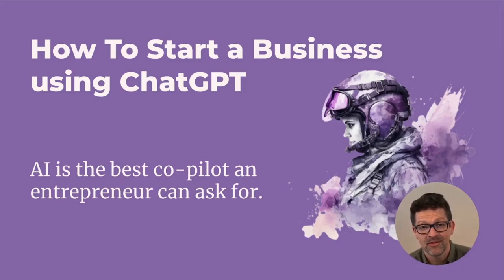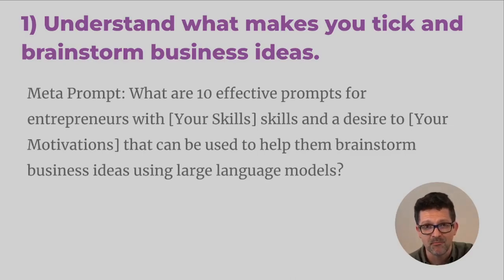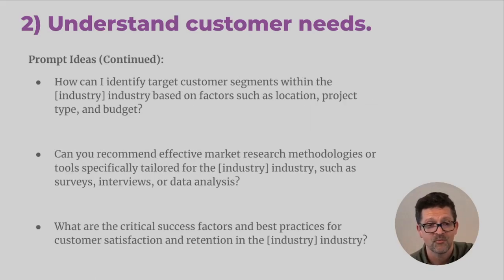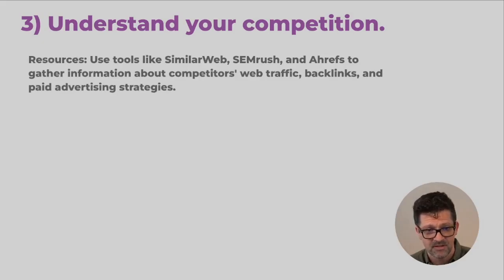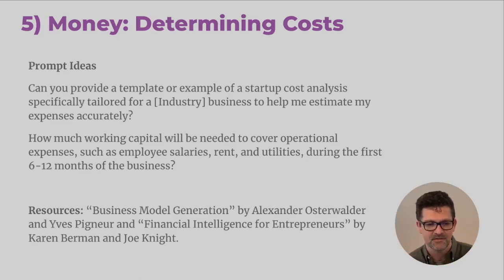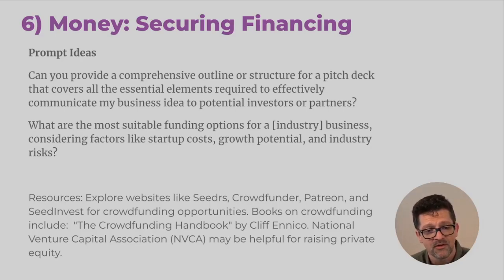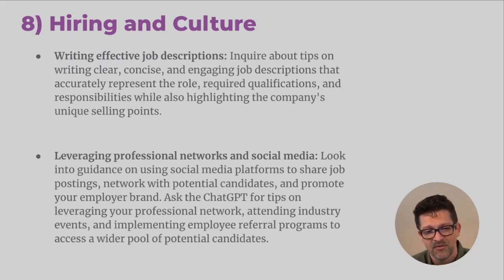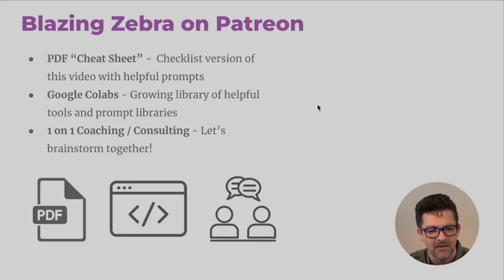How to Start a Business using ChatGPT: From Idea to Launch - A Comprehensive Guide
Starting a business can be a daunting process, but with ChatGPT as your co-pilot, you'll have one of the best business advisors helping you at every step! In this comprehensive guide, we'll show you how to use AI to turn your passions into a thriving business. From brainstorming ideas and validating your concept to building a brand, securing funding, and hiring employees, ChatGPT is here to guide you every step of the way. Discover the power of AI in shaping your business's future and simplifying the startup journey.